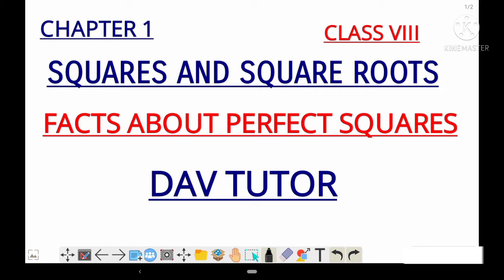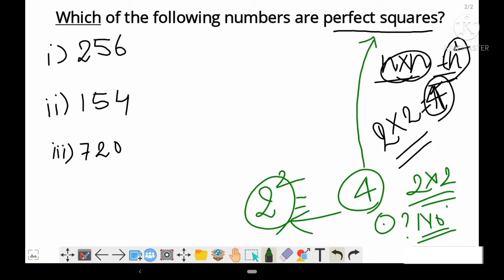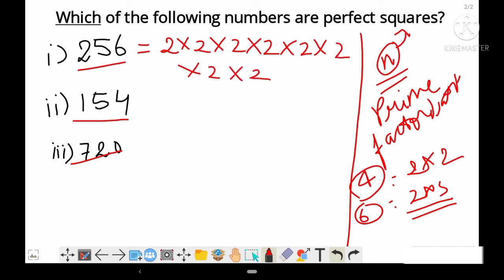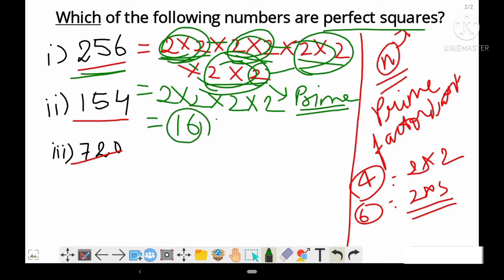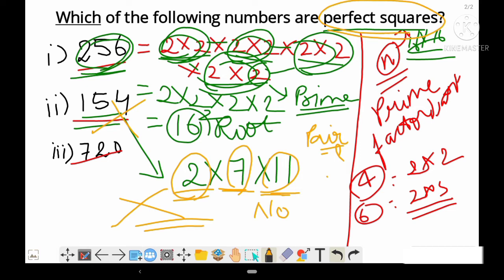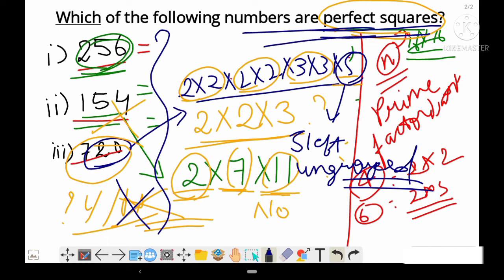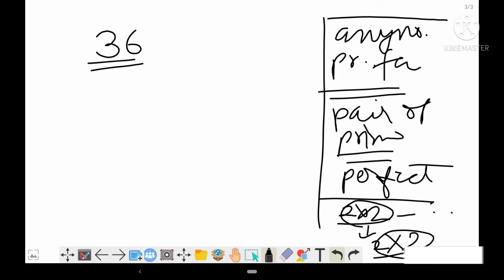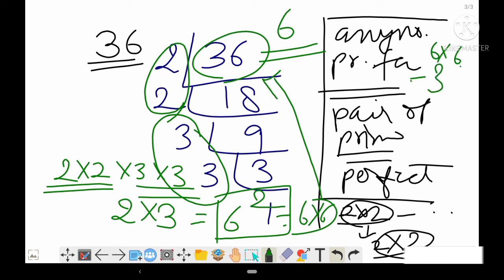Squares and square roots|Concepts|DAV|Class 8|Part 3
I'm your new DAV TUTOR!!
Through this channel I'll help u in following areas-
Mathematics Chapter wise (starting with Class 7 - 8)
Science concepts Chapter wise
Discussion lessons for q.ans.
Experimental activities
science tricks and experiments
maths tricks and learning ideas
formulas
and many more ! which I can put !

*YOU NEED NOT ANY TUTIONS IF TUNED WITH MY VEDIOS REGULARLY, I'LL TAKE YOU SEQUENCE WISE , REVISIONS AND TEST TO KEEP ALL THE THINGS IN YOUR MIND ALWAYS*

STICK WITH STUDY